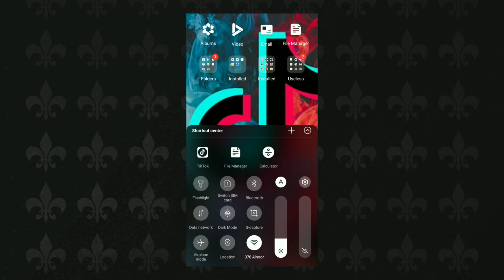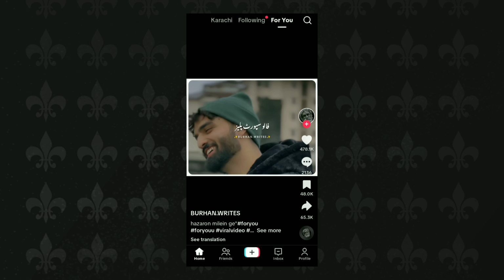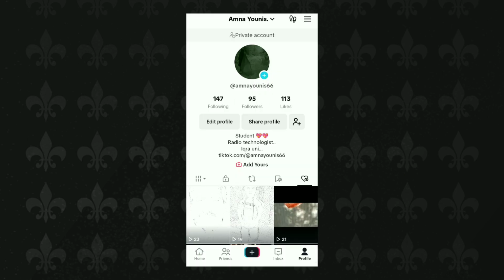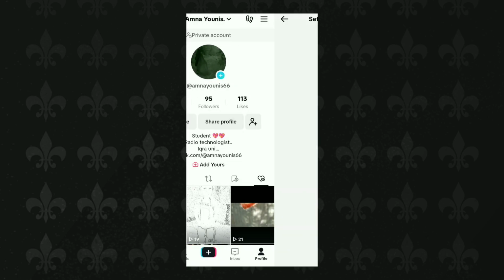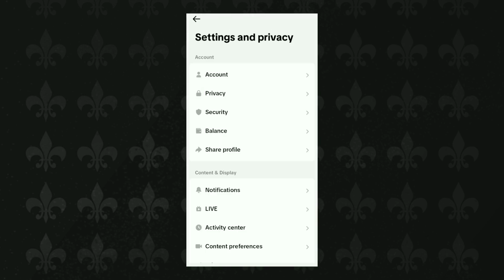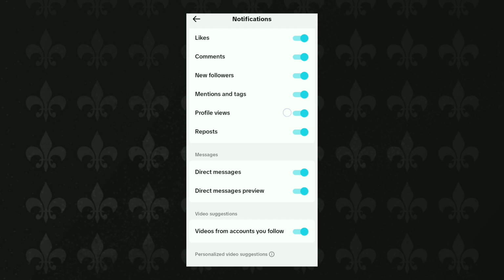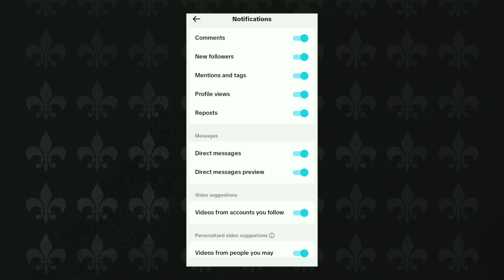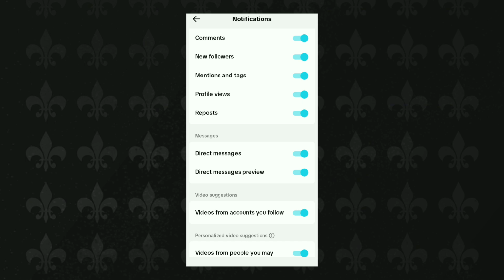How to Turn on Direct Messages Preview on TikTok | Android & iPhone Tutorial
Learn how to enable and fix direct message issues on TikTok for Android and iPhone devices. This step-by-step tutorial will show you how to turn on direct messages and resolve any problems you may encounter.

Timestamps:
0:00 - Introduction and overview
0:10 - Enabling direct messages on TikTok

Queries Solved:
1. How to turn on direct messages on TikTok
2. How to fix direct message issues on TikTok
3. How to enable direct messages on TikTok